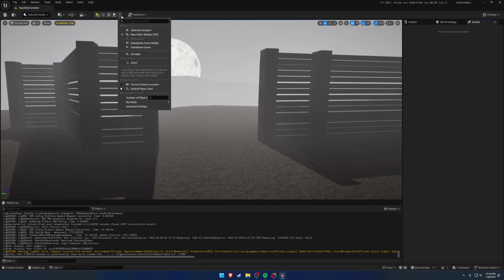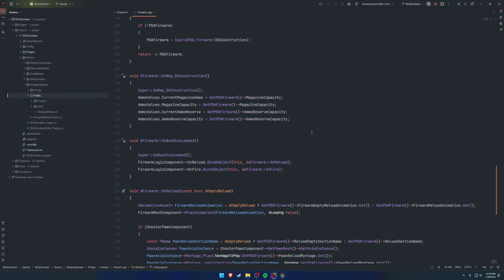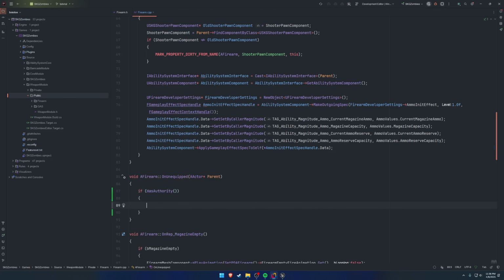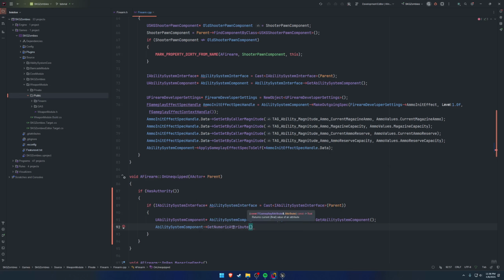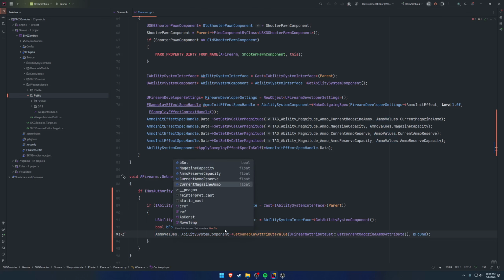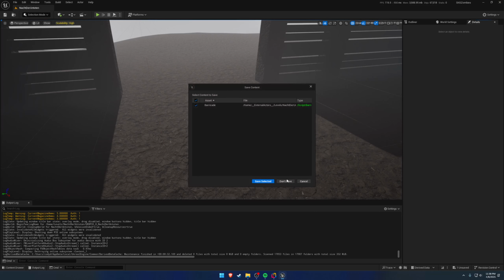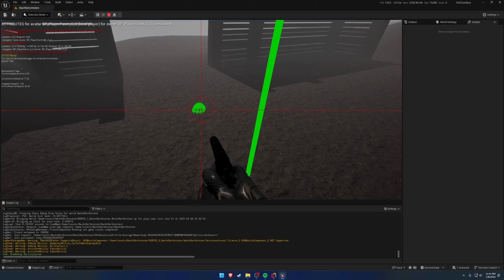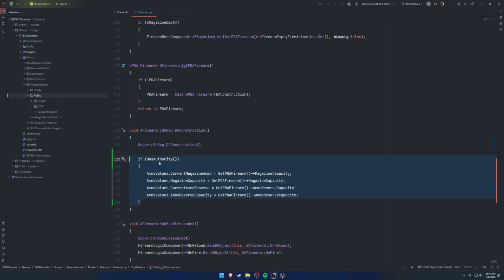UE5 CoD Zombies Tutorial Part 60: Setup Ammo Persistence